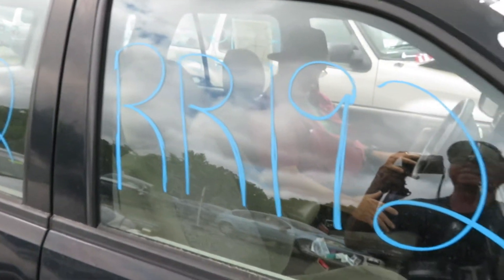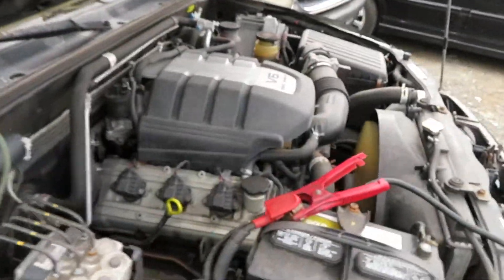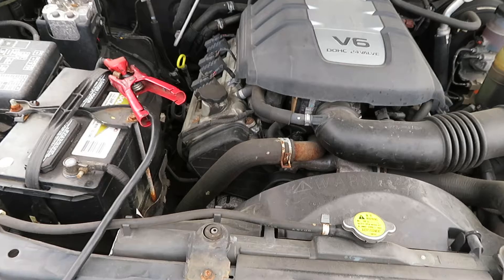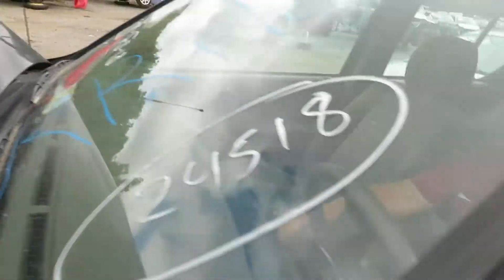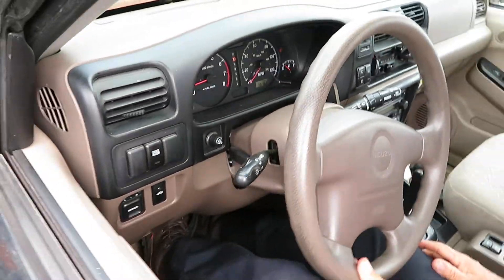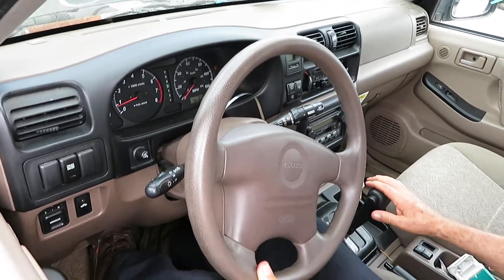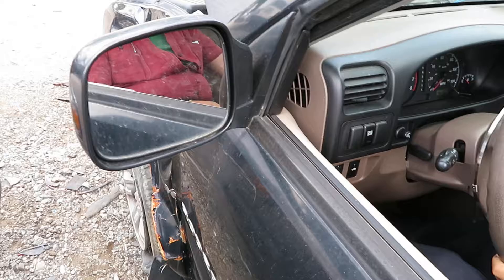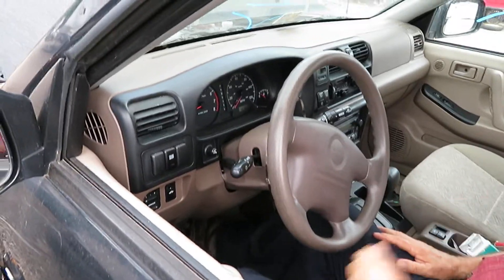RR192 00 Rodeo